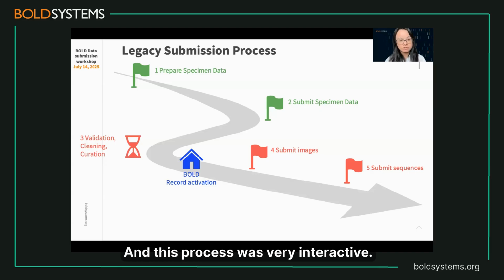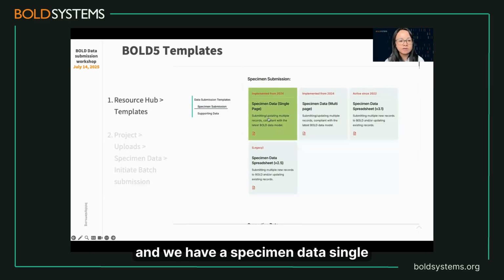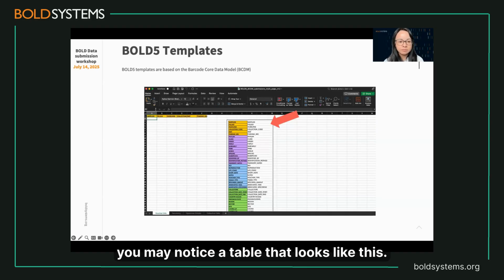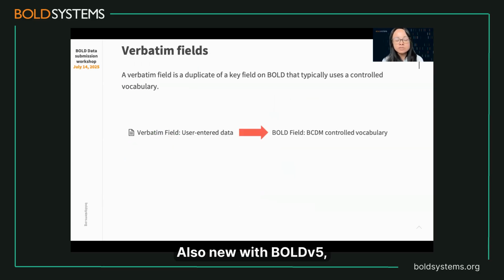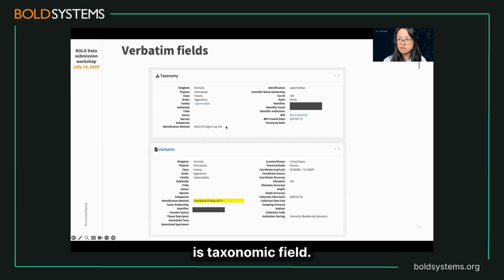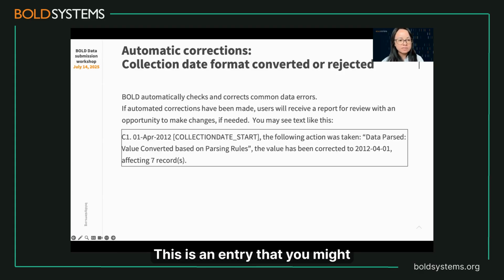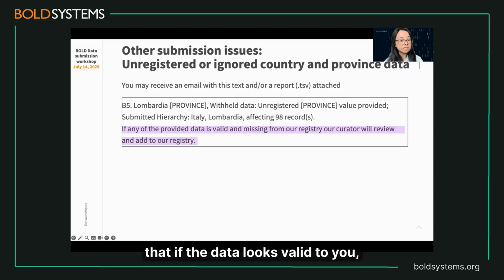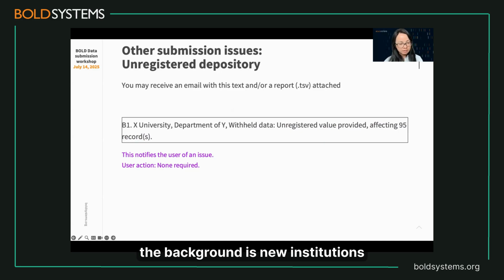BOLDv5 workshop recording: Data submission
An edited recording from an online workshop covering details of the BOLDv5 data submission process led by BOLD's Director, Informatics – Internal Operations, Dr. Terri Porter.

BOLDv5 includes a new streamlined submission process that improves turnaround time for submissions and supports scalable data validation and curation processes.  This recording covers details about the new submission templates and ‘verbatim’ data fields and improved data intake workflow.

BOLD is hosted by the Centre for Biodiversity Genomics

This work has been developed with support from our funders:
Canada Foundation for Innovation (CFI)
Genome Canada
Gordon and Betty Moore Foundation
Ministry of Colleges, Universities, Research Excellence & Security (MCURES)
Natural Sciences and Engineering Research Council of Canada (NSERC)
New Frontiers in Research Fund-Transformation (NFRF)
Ontario Genomics
University of Guelph